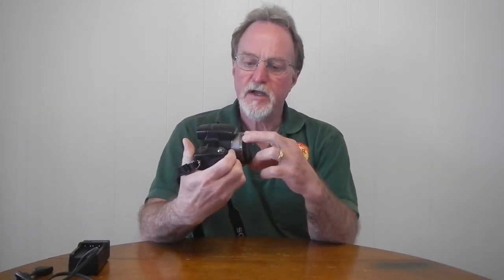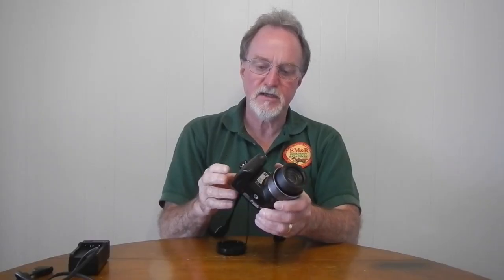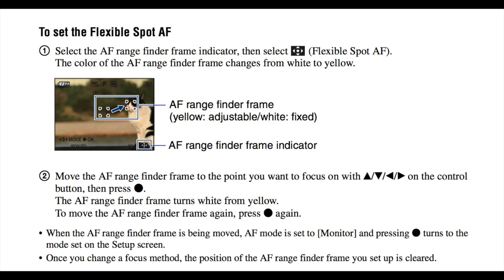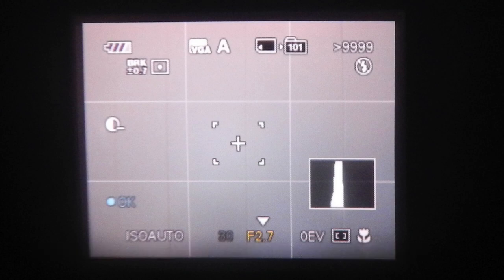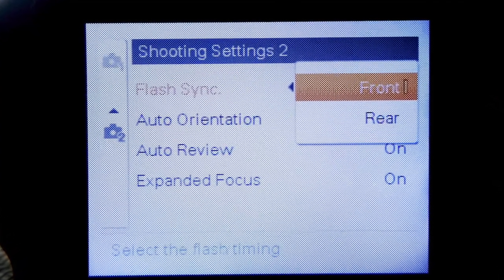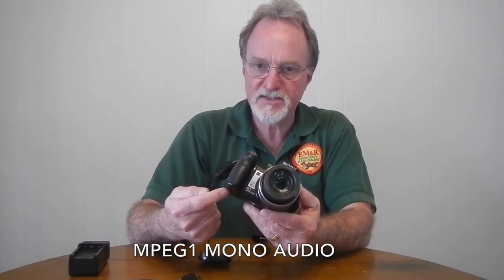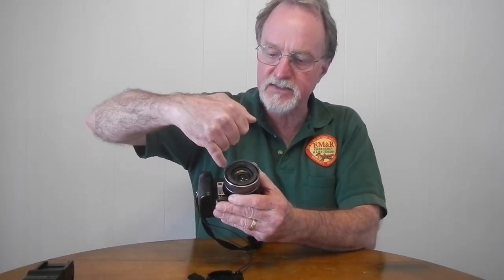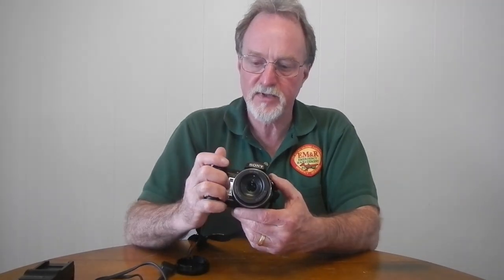52 Cameras: # 170 — Sony DSC-H7